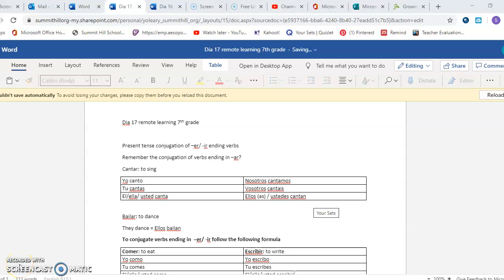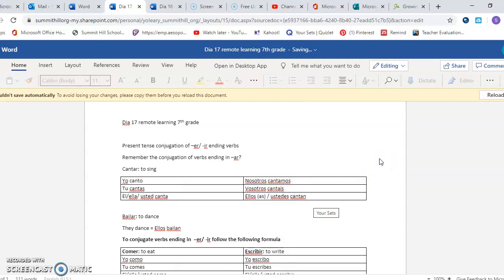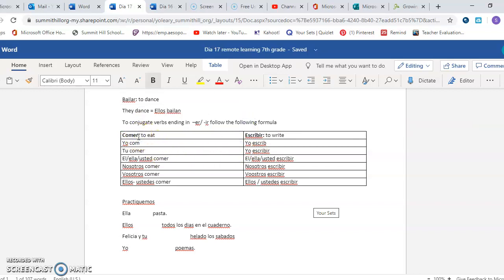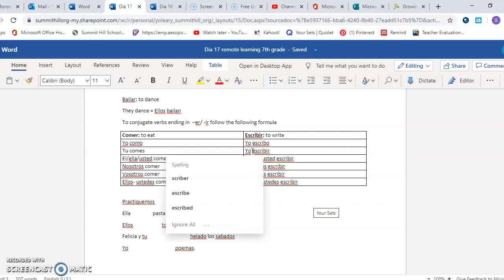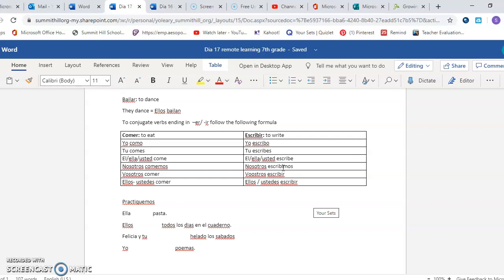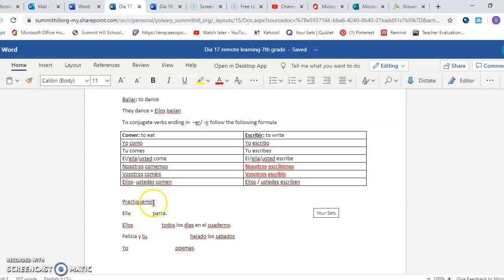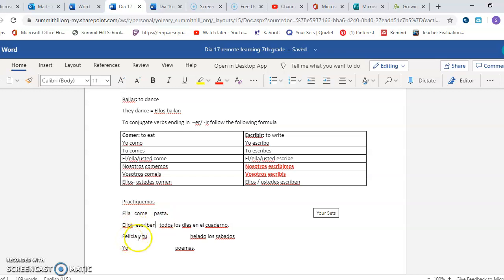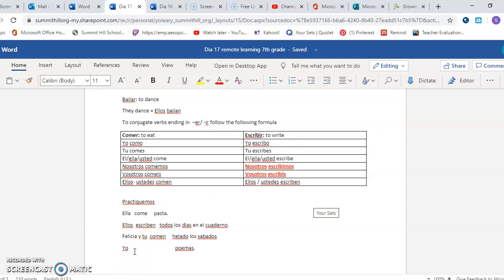Dia 17 remote learning 7th grade